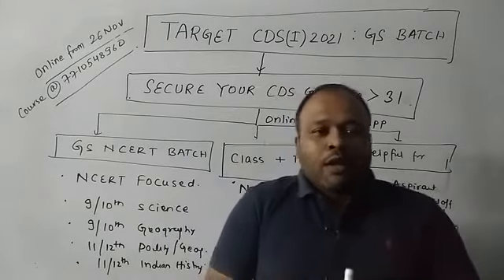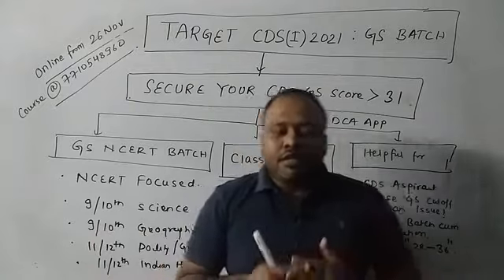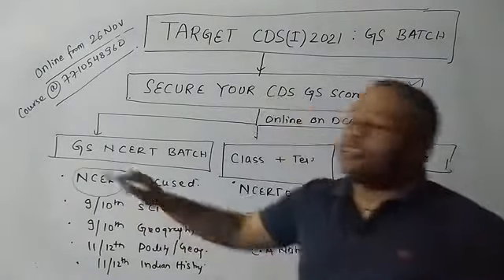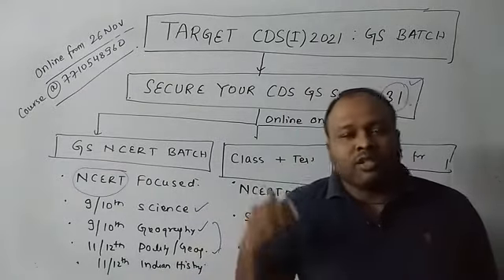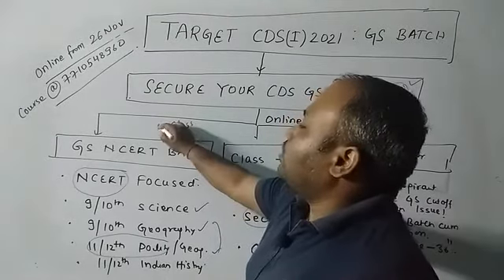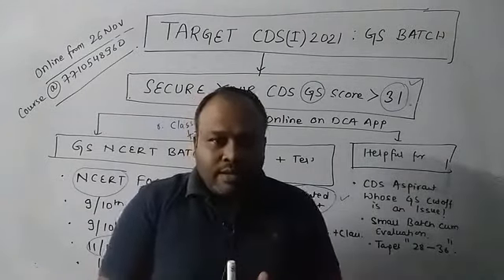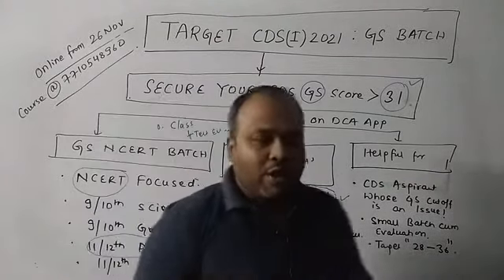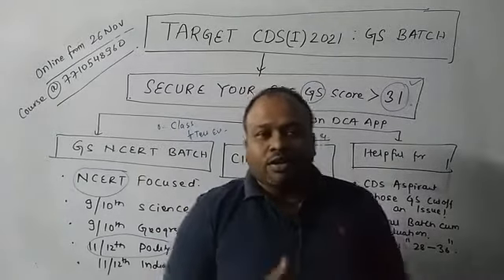CDS I 2021 : ONLINE GS BATCH || CDS GS CUTOFF ENSURED || NCERT FOCUSED CLASS & TEST SERIES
We offer Classroom /Online  coaching for Defence services  exam like NDA / CDS / CAPF / Air  force (x/y) /ACC /Territorial Army /AFCAT /INET Exam . Correspondence course and Test
series also available .We are open to evaluation andreview of our study material by any defence
aspirants and that's why DCA Content is best in India .